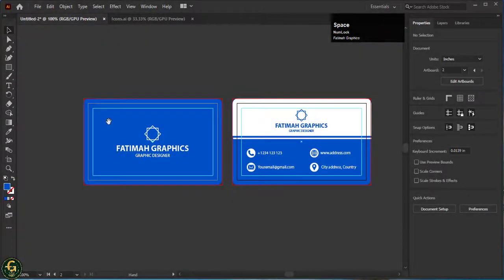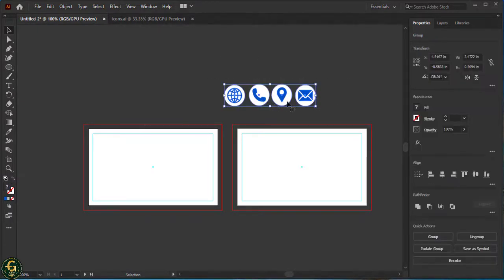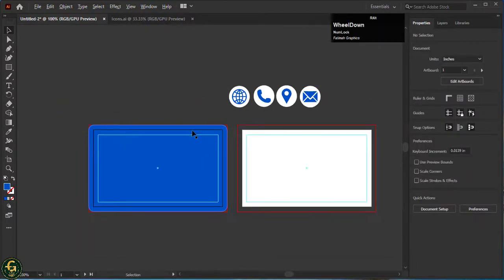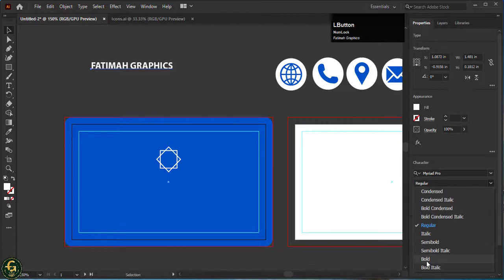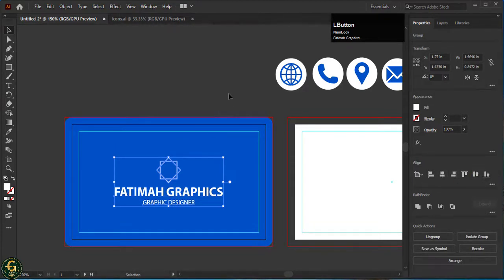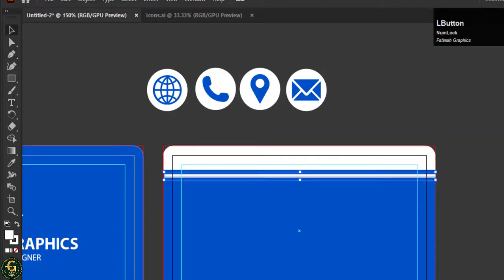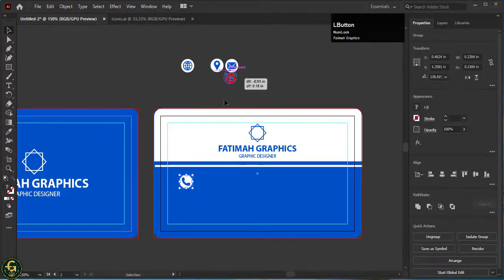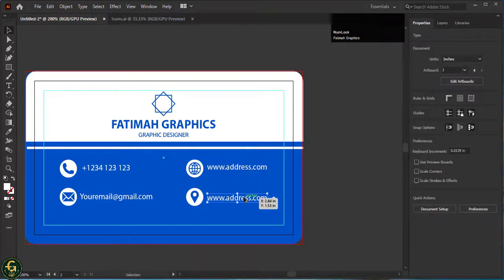How to Create Business Card In Adobe Illustrator 2020 | Business Card Design | Visiting Card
Hello everyone!
In this video, the business card is designed in adobe illustrator.
This business card is very easy and informative for you. Every step is fully explained on how to design a business card in adobe illustrator. this is also print-ready formate of a business card.
Time frame:
intro: 0:00
Vidoe: 0:05
front side: 1:04
Logo Creation: 1:18
backside: 2:40
Add icon: 3:40
Outro: 4:35